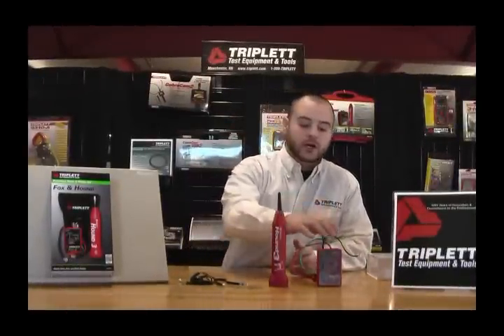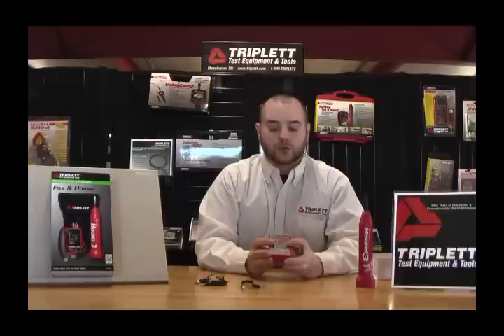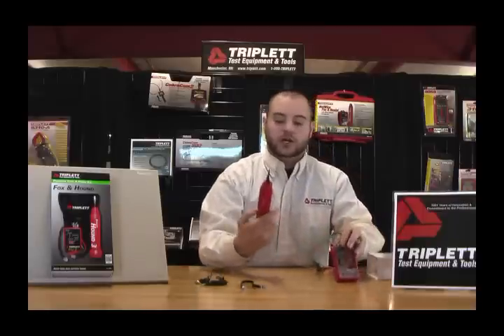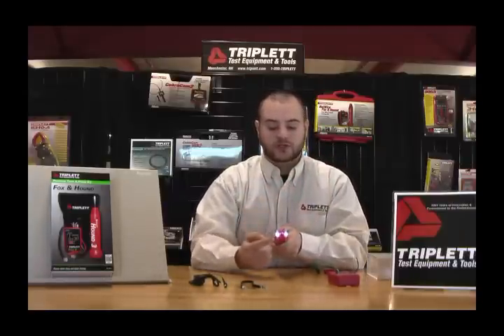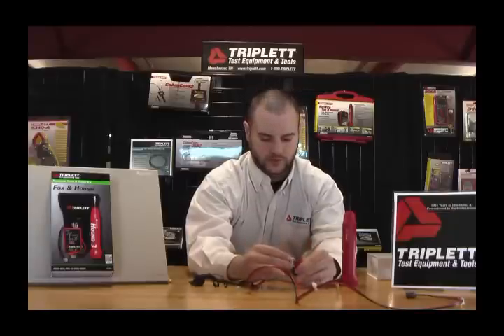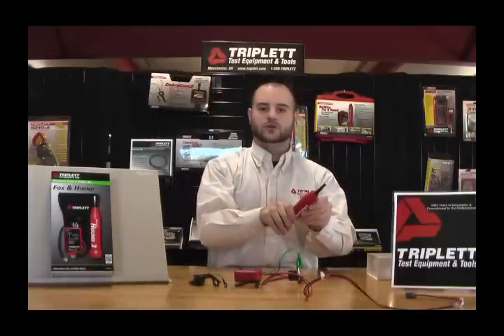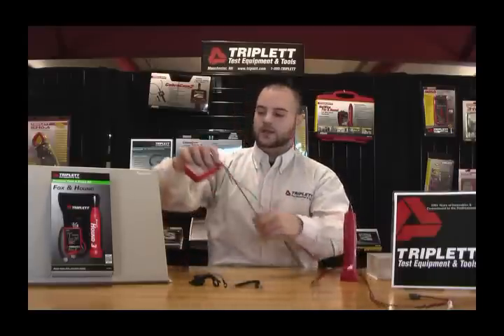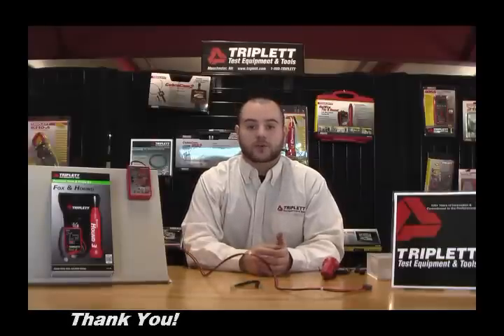Triplett Test Equipment Tools Fox and Hound Video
Howto video about Triplett's Fox & Hound Tone & Probe Kit